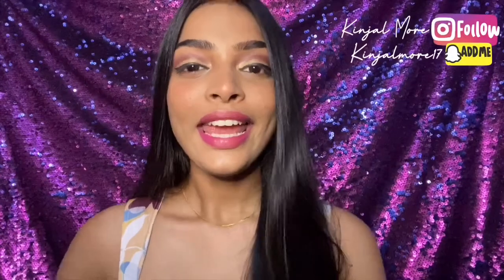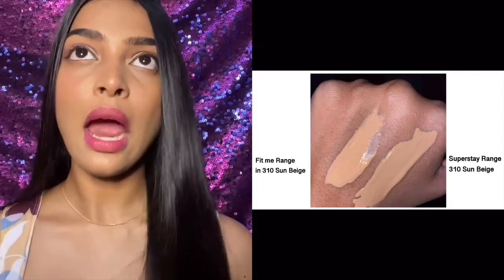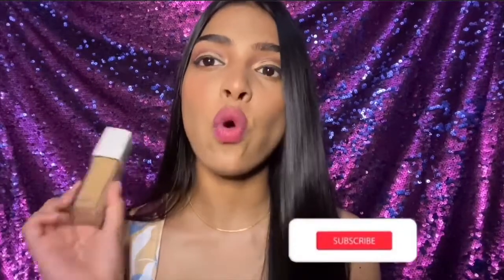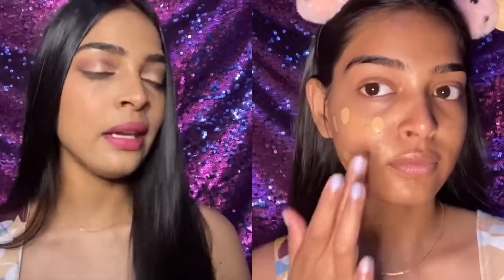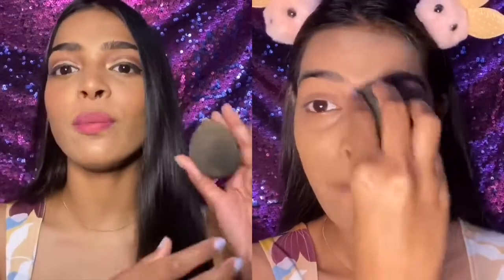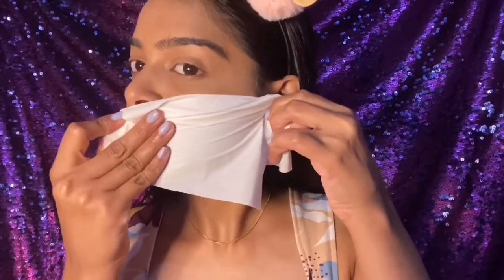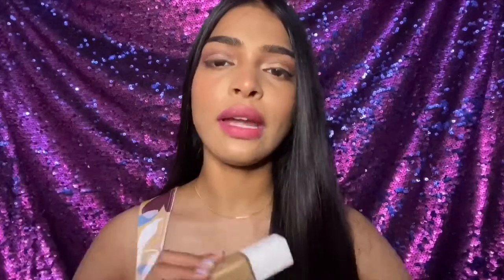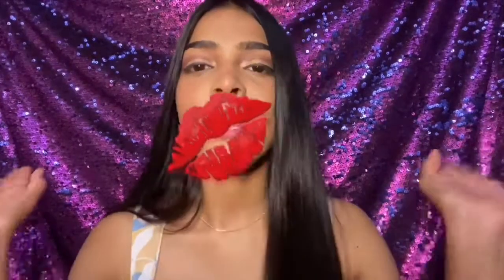Maybelline 24 Hours Full Coverage Foundation | Review + Demo | Kinjal More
Hello, Namaskar
Thankyou for clicking on my video❤️😘
Its a pleasure seeing you here🤍

Check Out Maybelline New York Super Stay Full Coverage Foundation - Sun Beige 310 On Nykaa

*Music in this video is not owned by me.